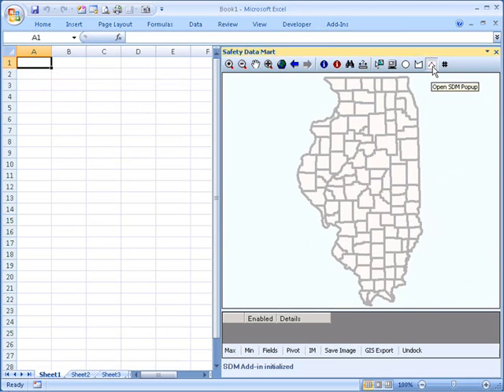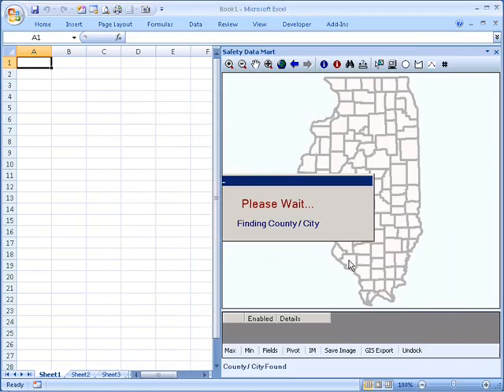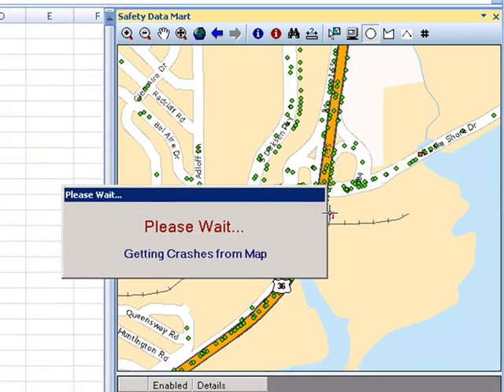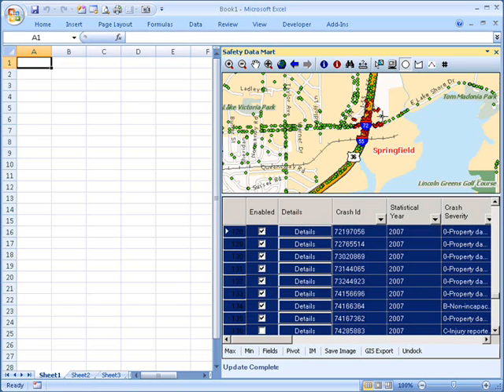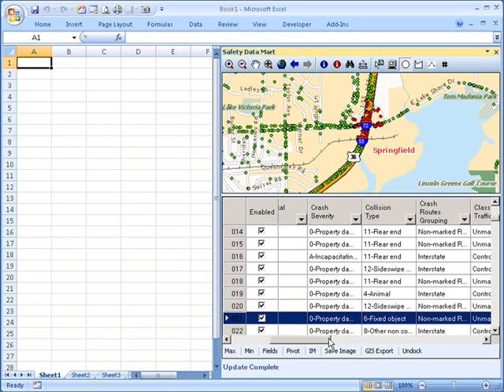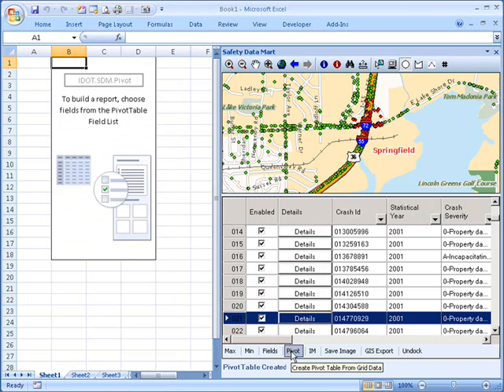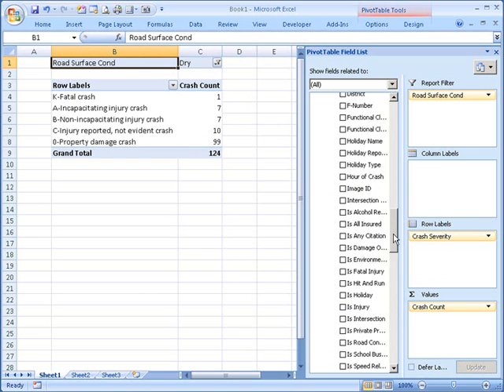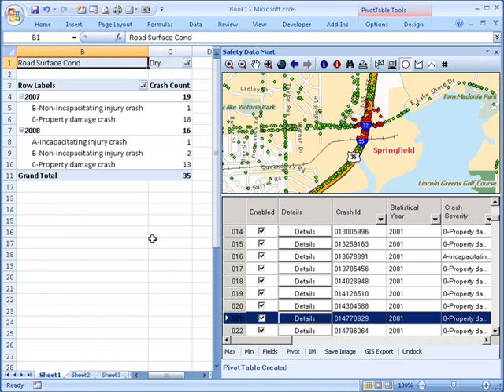Map Video 1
First of two brief videos which demonstrate how we integrated a GIS client into Excel 2007 (as an Excel 2007 Add-In), and how classic Business Intelligence and GIS combine effectively into a single, sophisticated and high-value information solution.